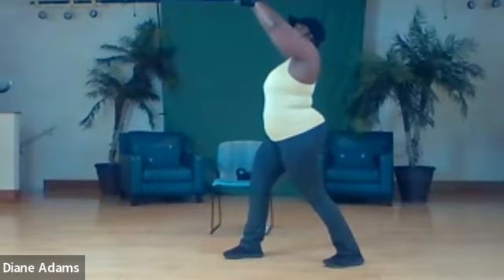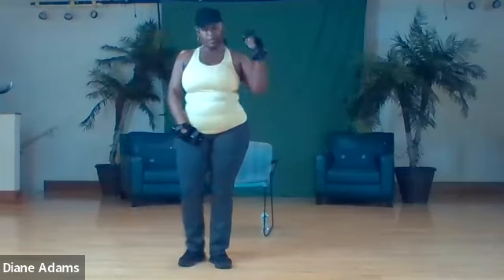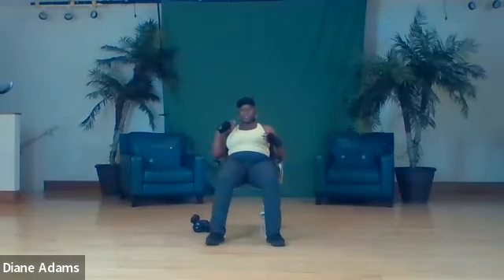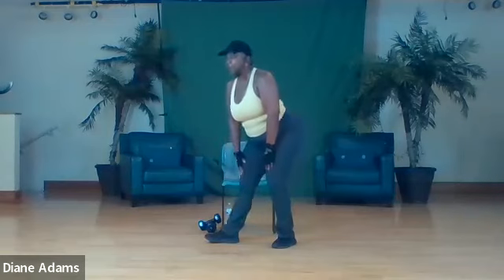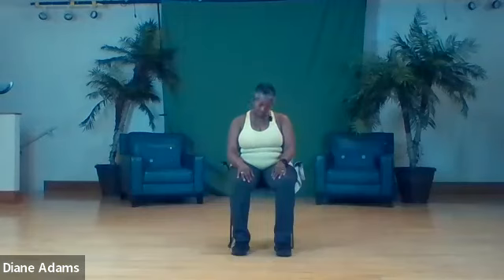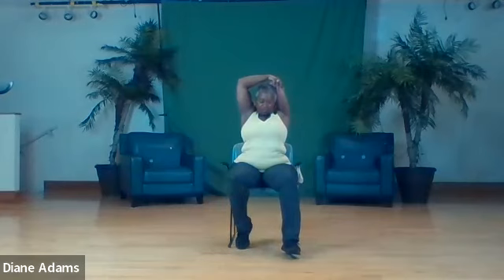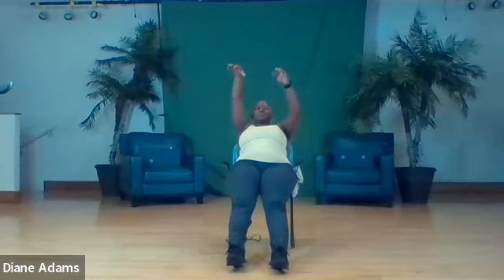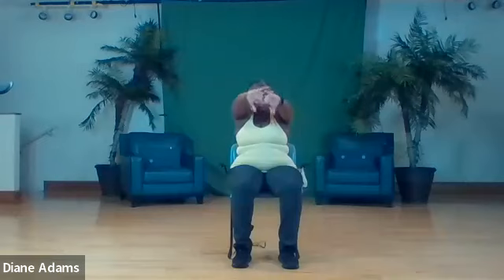Body Works and Abs w/Sonya (April 24, 2023)